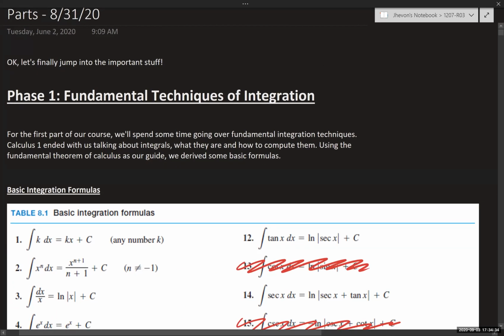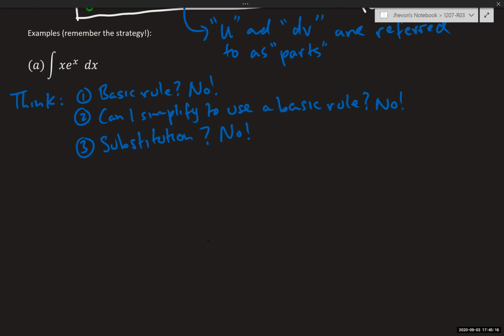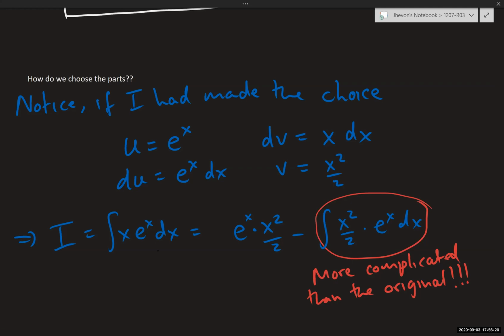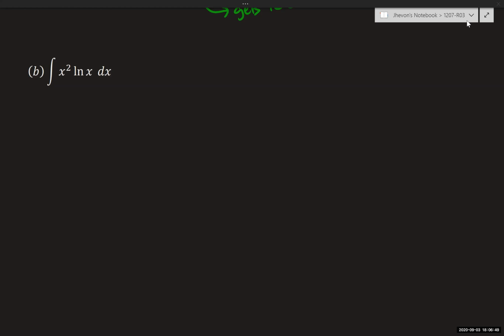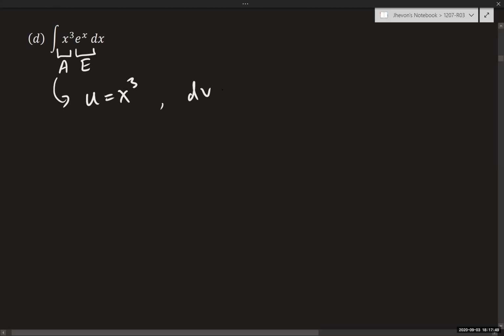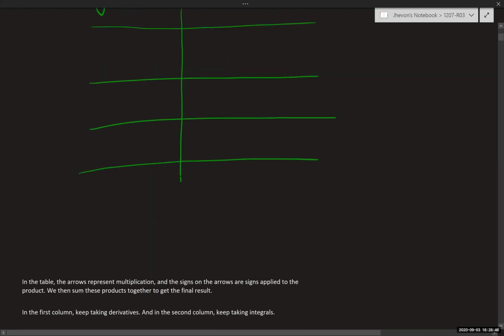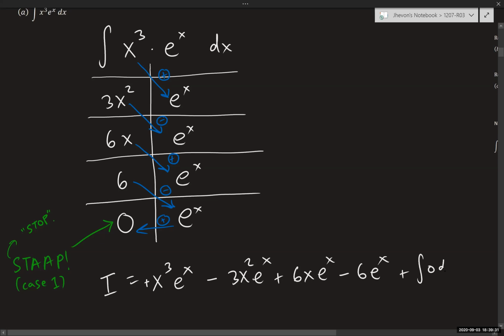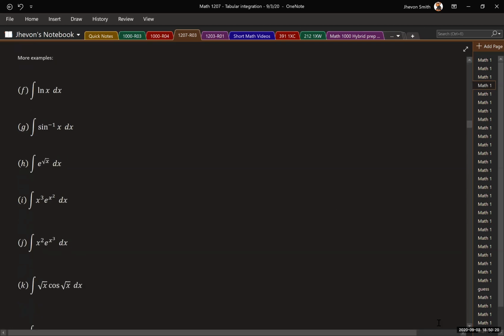Math 1207-R03 Lecture 2 - Integration by Parts and the Tabular Method